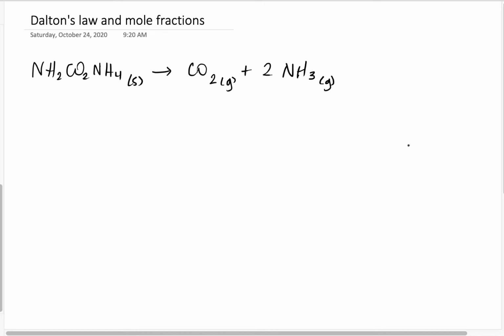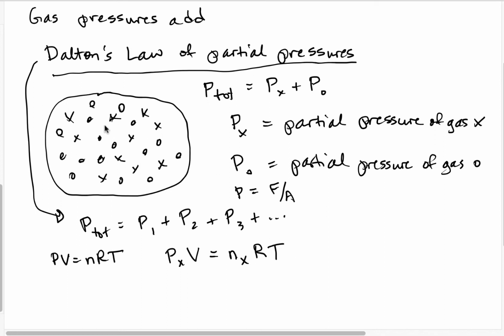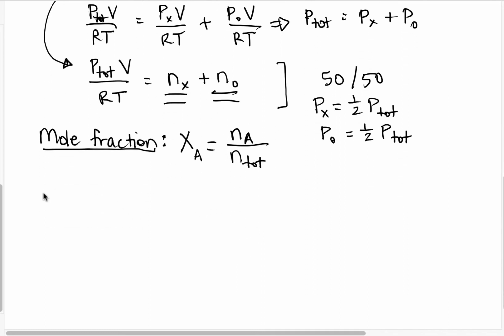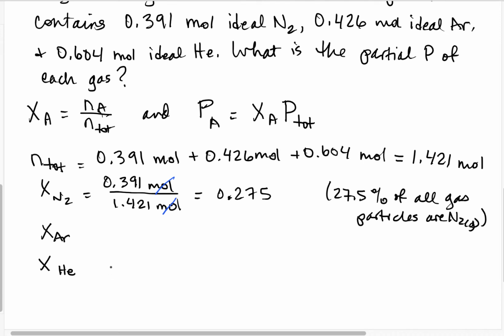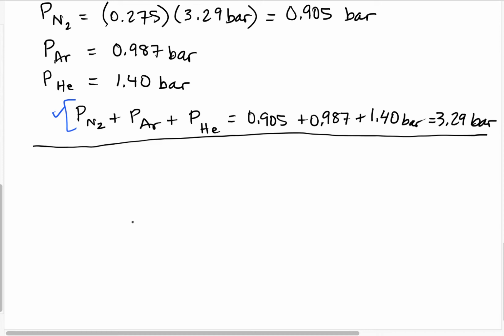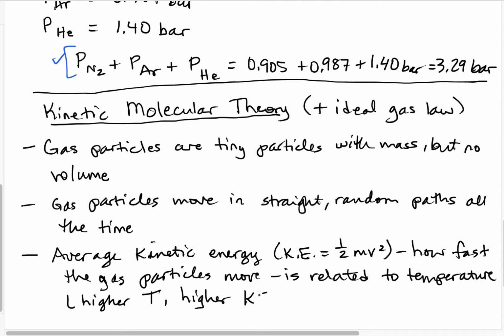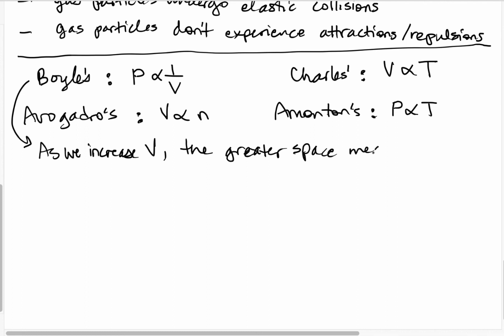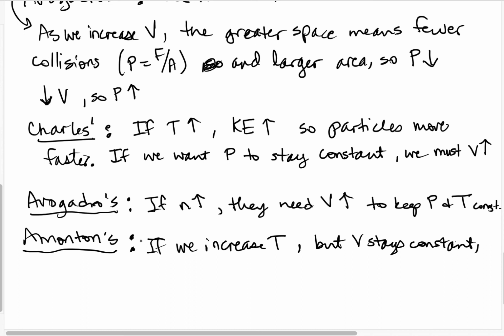Dalton's law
An introduction to Dalton's law of partial pressures, mole fractions, and kinetic molecular theory